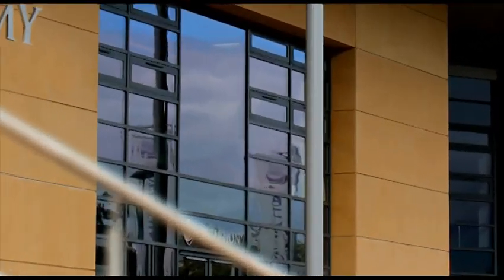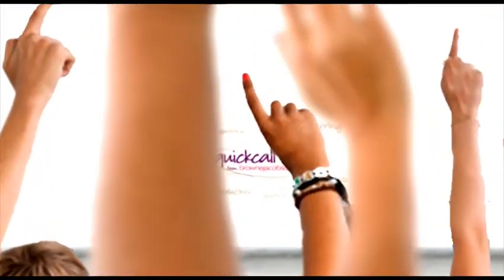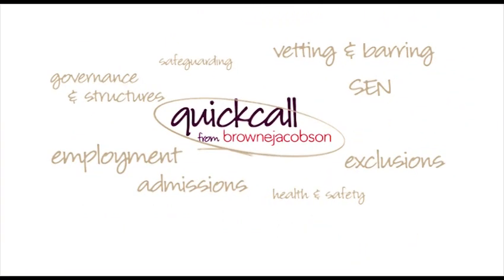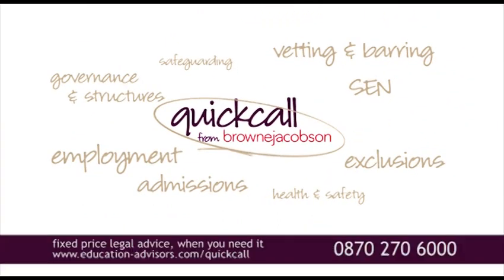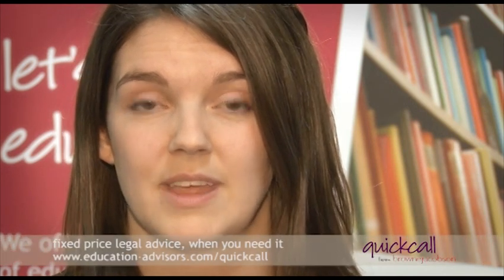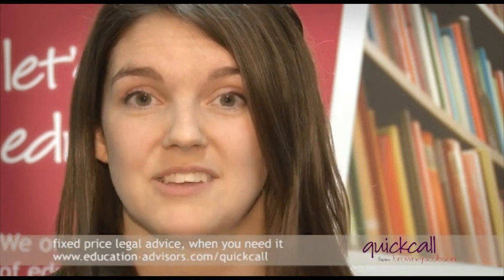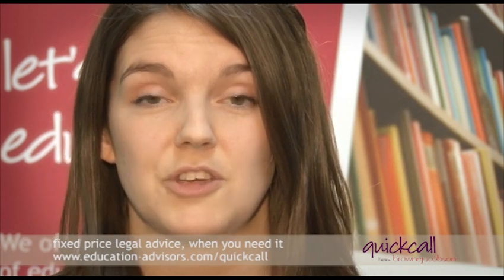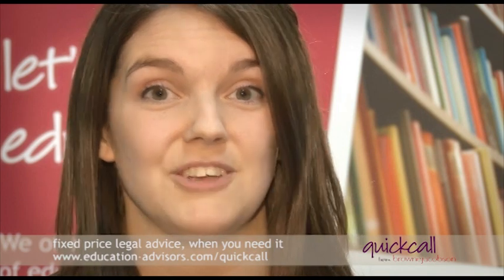Can teachers have a probationary period?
Heather Mitchell explains if teachers can have a probationary period.